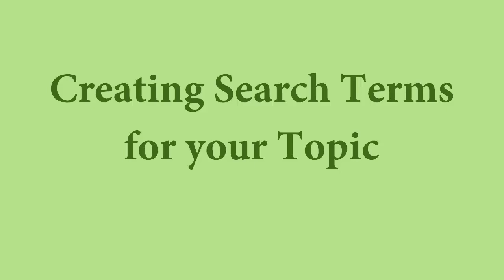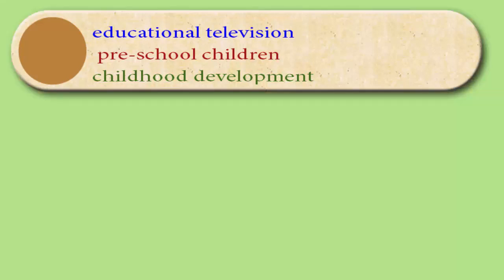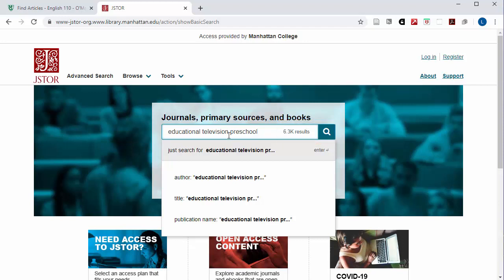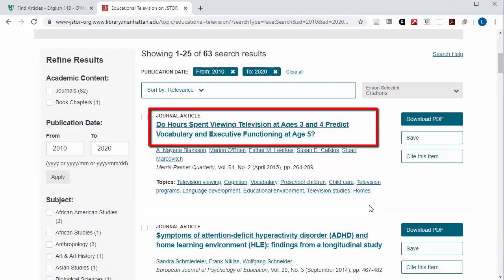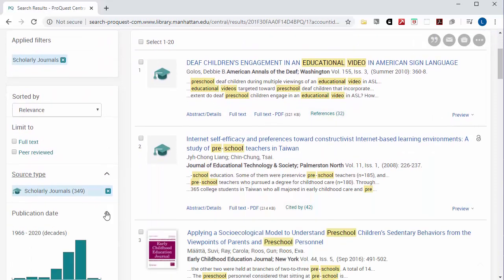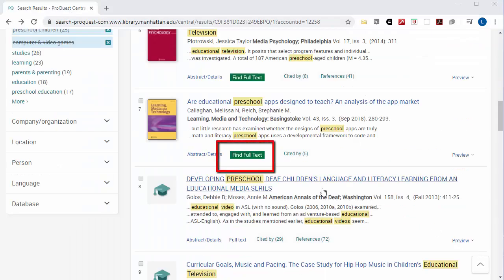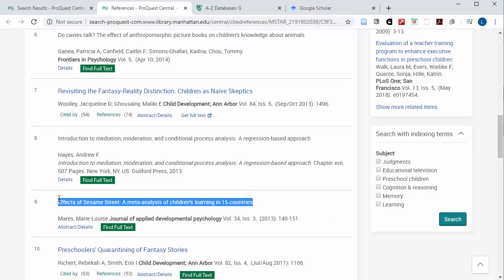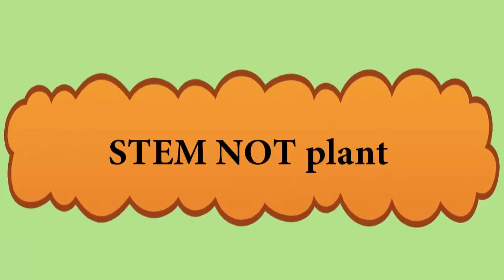Video #4 - Searching Databases, English 110 - Library Research Skills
How to use keywords and filters to find just the articles that are the most relevant to your topic.